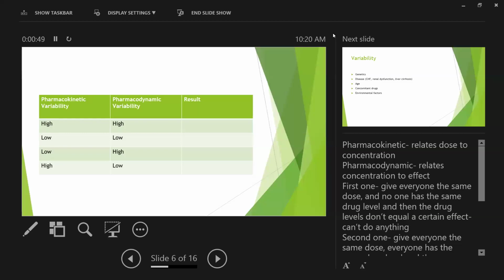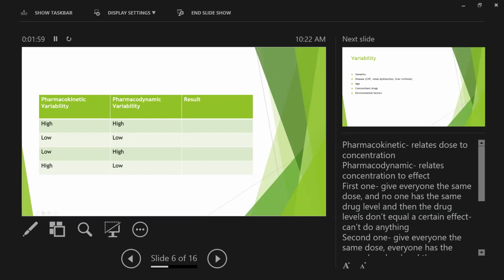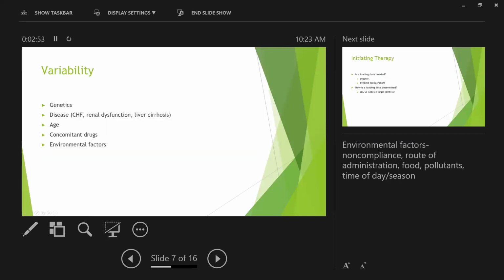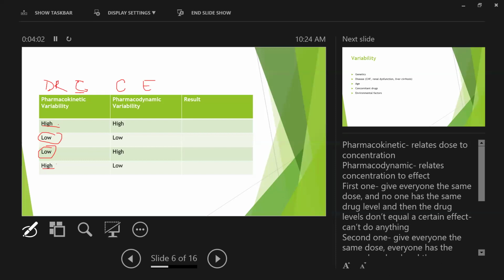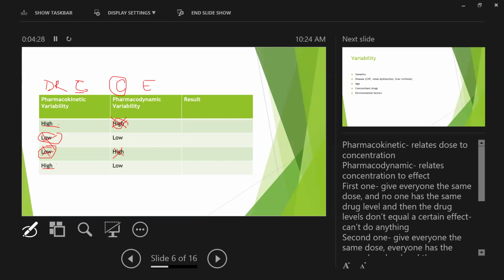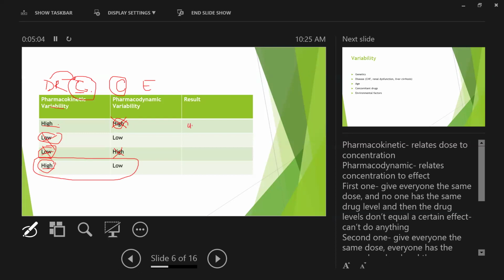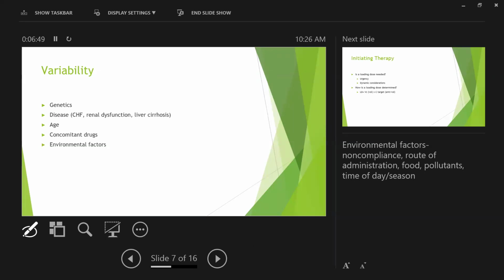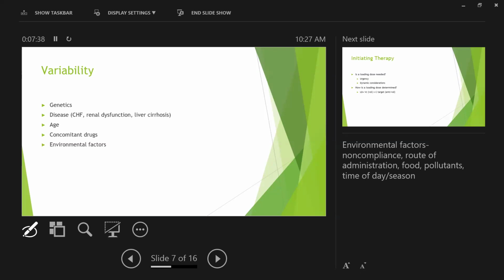Intro to TDM recording 2